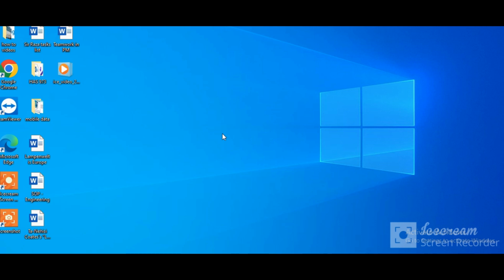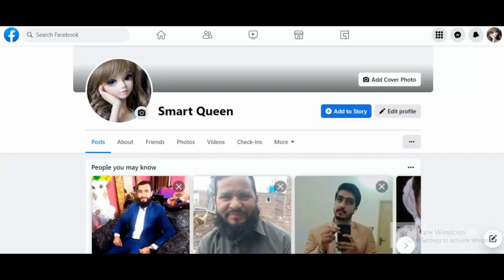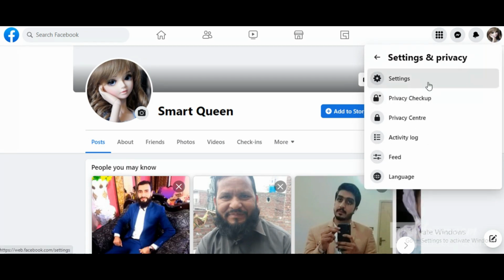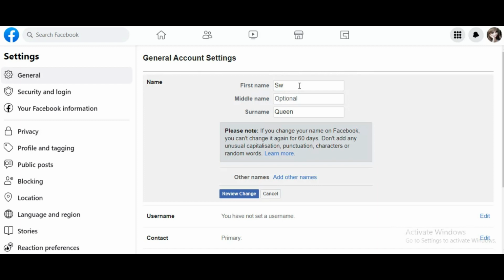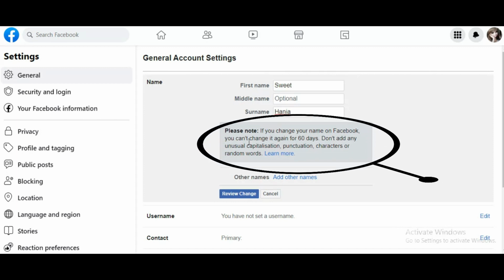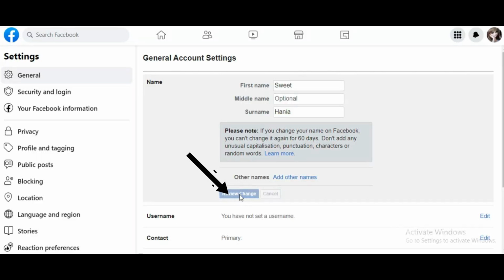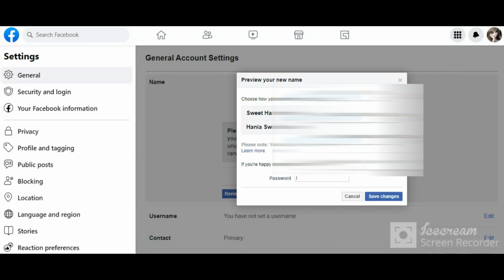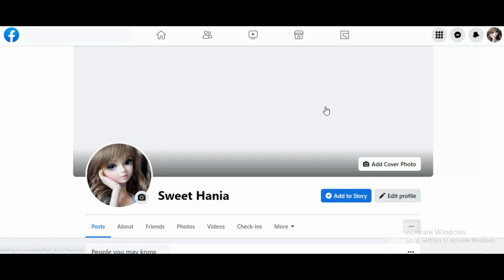How To Change Name on Facebook Profile #2023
Time Codes:
Intro 0:00
Change name on Facebook profile 0:15

Hey Friends,
Here is another useful video. We all use facebook and pretty much everyone changename on facebook once in a while.
Here is a simple way to change name on Facebook.